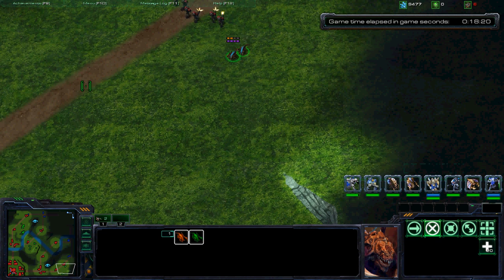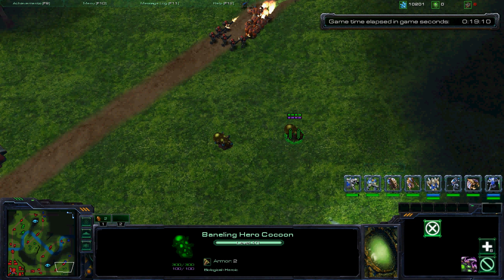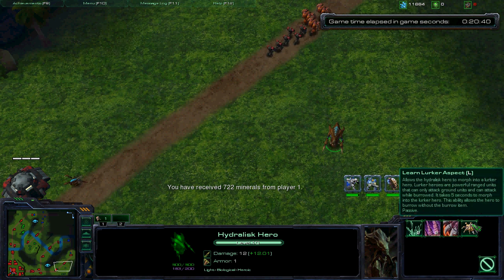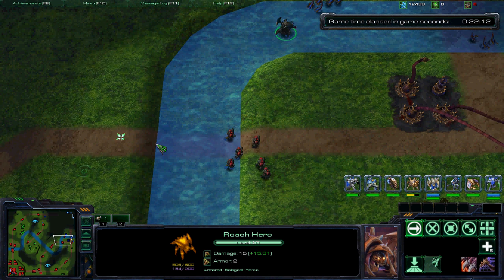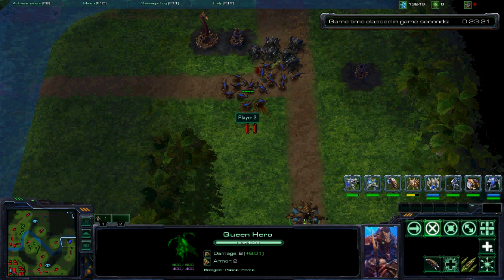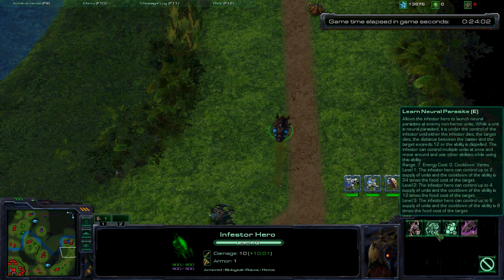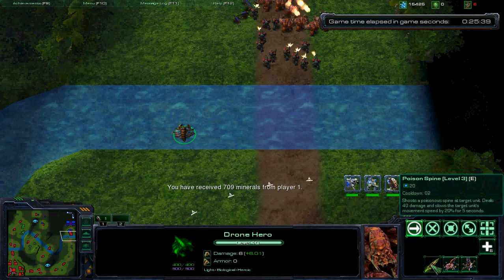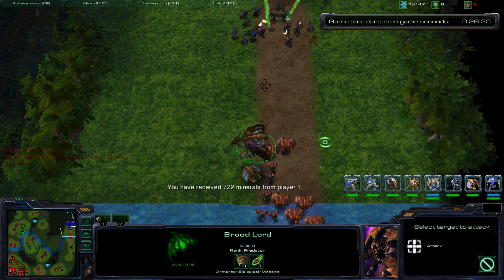Hero Attack preview [part 3/3]